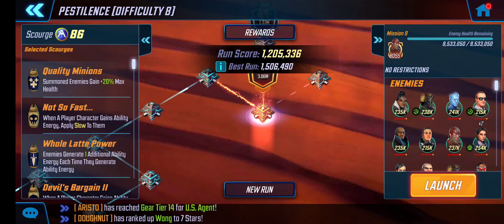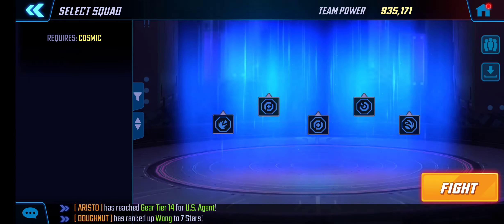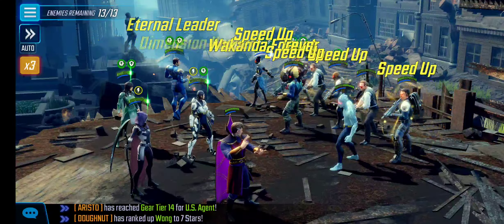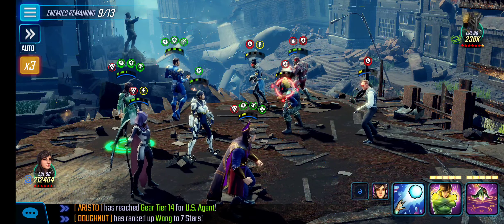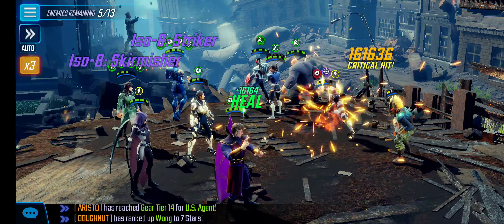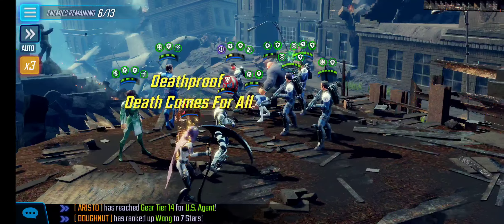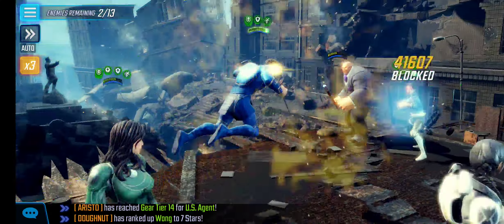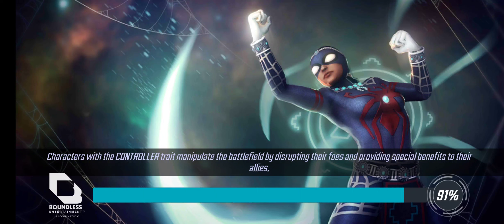Pestilence Scourge Node 9 Easy 1.5M Milestones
Eternals/Kestrel/Deathpool/Strange Heartless